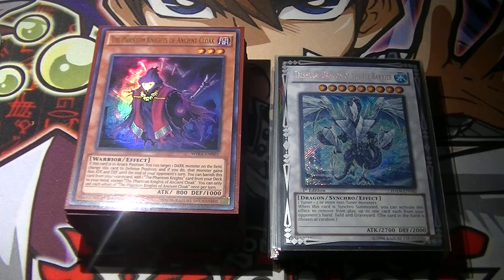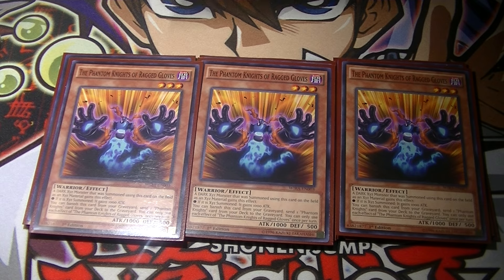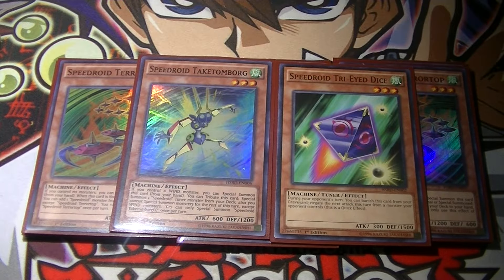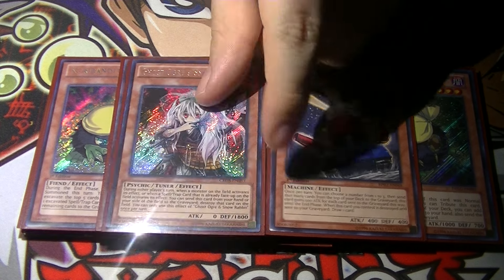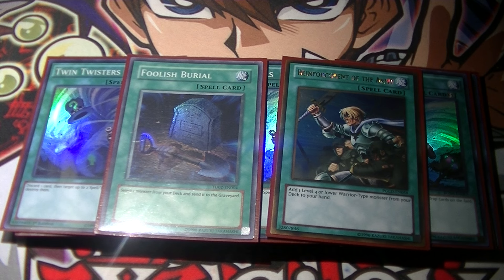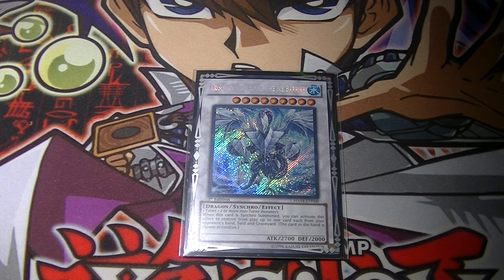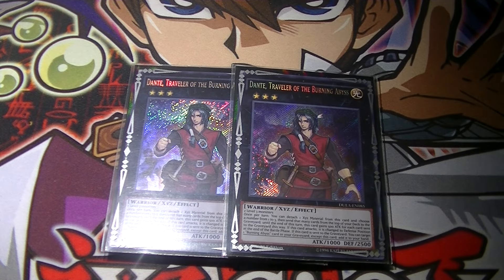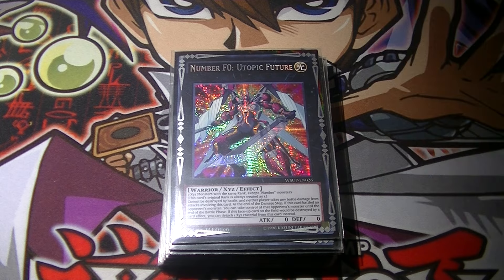Phantom Knights Deck Profile - Adjusted List - March 2016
Coming at you guys with another deck profile, This time we are bringing you Phanton Knight's.

For those who don't want to watch the video, here is a link to my deck card for card